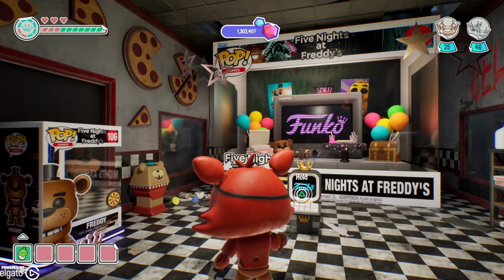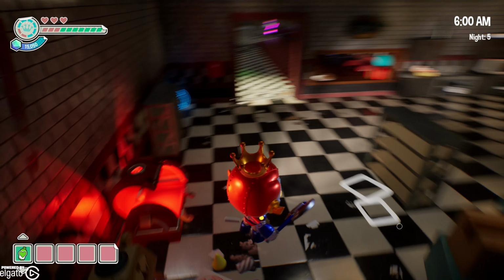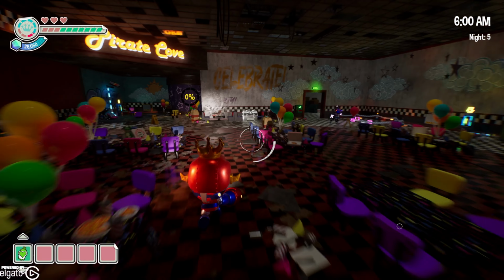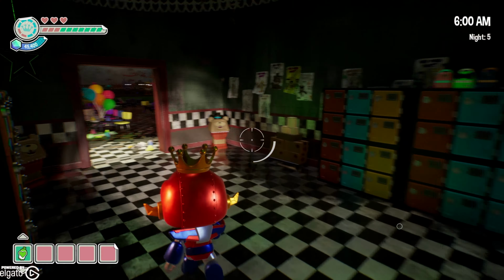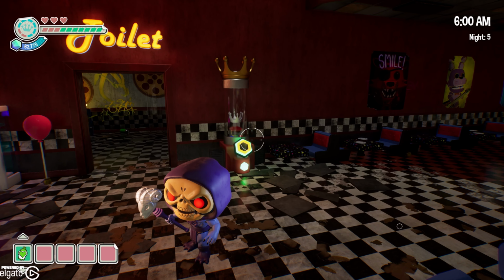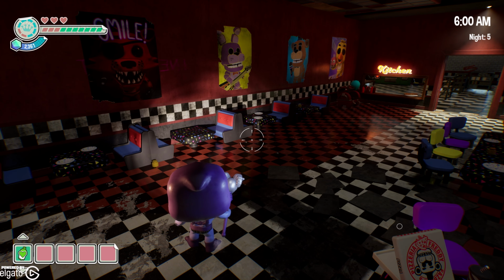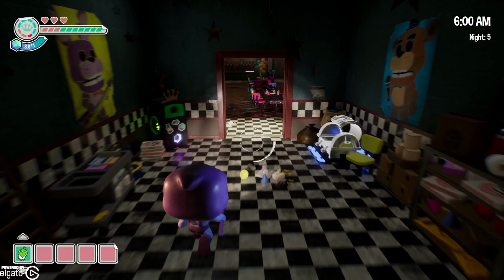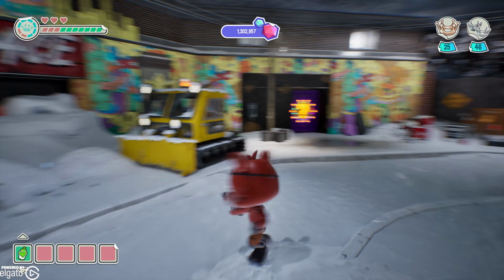Funko Fusion Five Nights At Freddy's Cameo World 100% Completion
In order to unlock the Five Nights at Freddy's Cameo World, you will need to have the Battery from Jurassic World and CSI Black Light from Hot Fuzz unlocked. The Cameo World can be found in Level 1 of the Scott Pilgrim vs. The World Level called Vegan and Again.

Intro 00:00
Five Red Chests 00:43
Silver Chest 1 02:17
Silver Chest 2 02:52
Bears 1 and 2 Silver for Chest 3 03:42
Silver Chest 4 04:14
Bears 3, 4, 5 for Silver for Chest 3 04:31
Silver Chest 5 05:25
Silver Chest 6 06:10
Jurassic World Amber & KFC Chicken 09:09
Silver Chest 7 09:49
Chucky 10:20
Foxxo Part 13:52
Final Crown 14:24
Freddy and Foxy unlocked 15:10

Thank you 10:10 Games for the review copy of Funko Fusion.